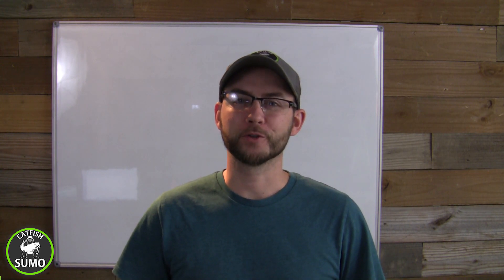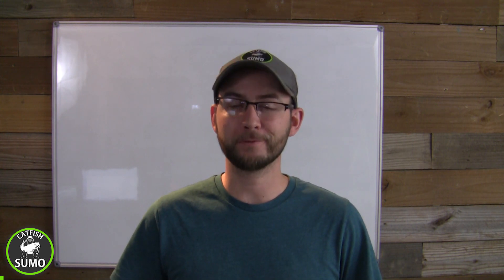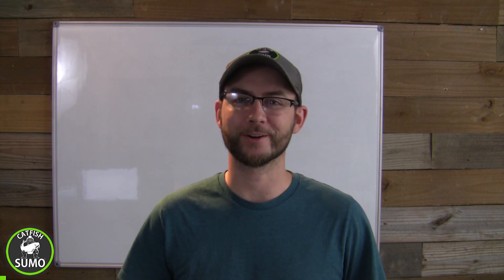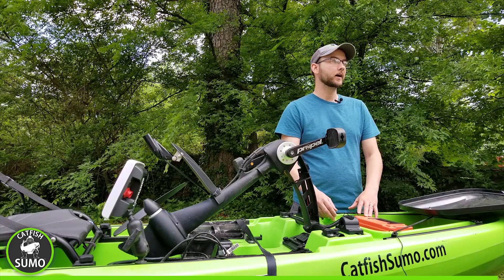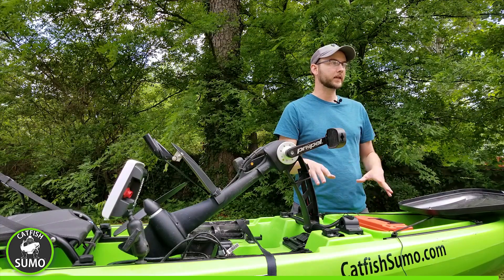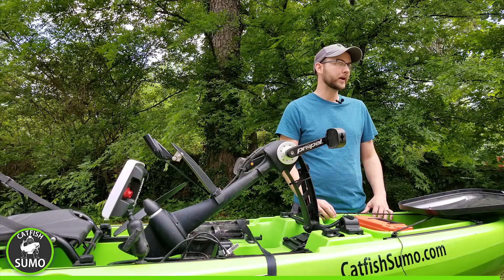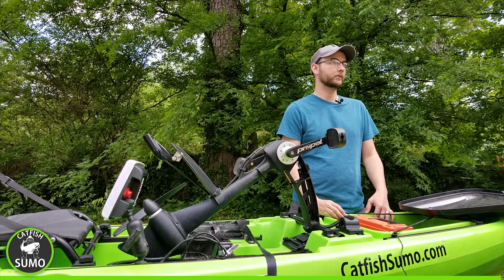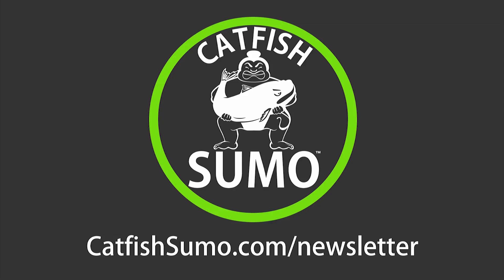DIY Kayak Electrical Walk-Thru: Learn about the electrical system for lights, fishfinders, more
We'll create and show a system for your battery, DC distribution fuse panel, main cut-off switch, rocker switches, usb charging, lights, fishfinder, and other accessories.